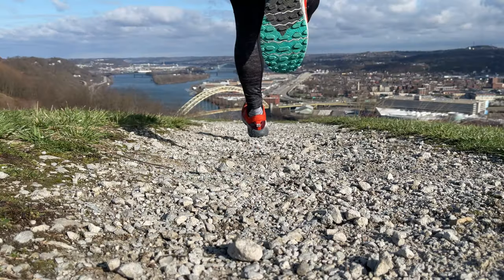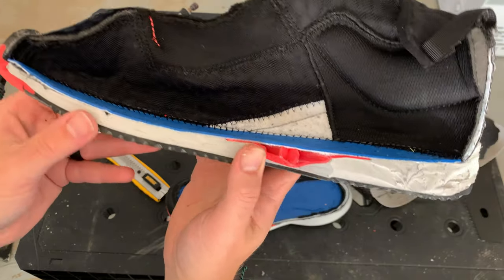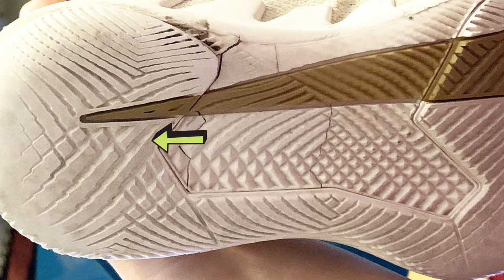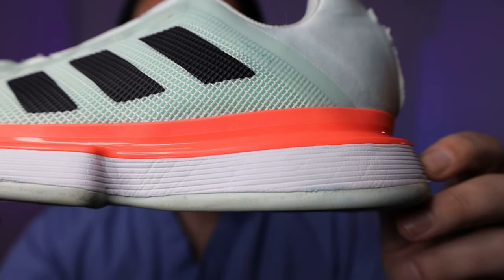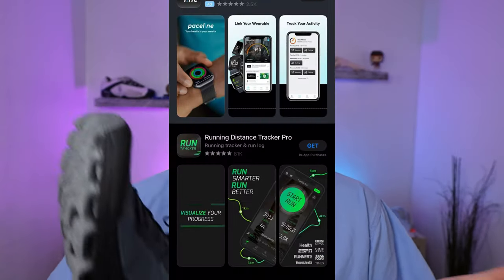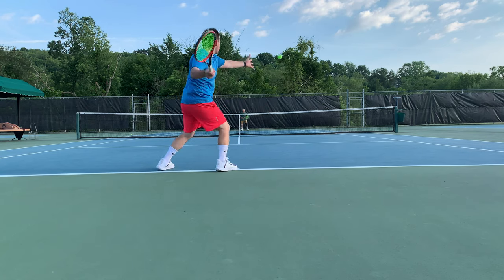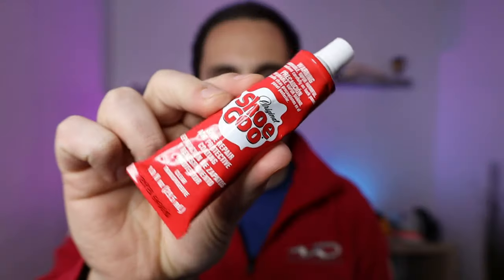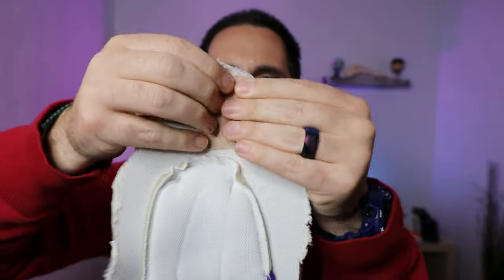How To Tell When To Replace Sneakers For Basketball, Tennis And Running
Real foot doctor shows how to tell when to replace your running shoes, tennis shoes, basketball shoes and sneakers. This question come up a lot both in the comments as well as in my office because athletes want to know when their shoes have worn out but they also don't want to be spending money unnecessarily.

Because performance athletic shoes and sneaker serve such different purposes depending on the athlete using them and what sport they are playing - it is sometimes hard to tell when a shoe is worn out for a particular sport

So from outsole rubber to midsole foam to upper mesh, lets look at the 3 main ways to tell when your athletic shoes or sneakers ( tennis shoes , pickleball shoes, basketball shoes, running shoes, hiking shoes) need to be replaced and at what mileage or how how many kilometers does a shoe last before they are worn out and need thrown away.

The lifespan of an athletic shoe may surprise you as mot athletes think their shoes are more durable and will last longer than they do in practicality.

So just how long do tennis shoes last?

Time Stamps:
00:00 Video Intro
00:42 How to tell when your outsole is worn out
01:07 How to tell when your midsole is worn out
02:18 How may miles do running, tennis, and basketball shoes last
03:20 Can you use athletic shoes with a ripped upper?

As a foot doctor I look at tennis shoes and tennis shoe technology a bit differently as I focus more on what foot types benefit from these shoes as well as the tennis, pickleball, basketball, running and hiking shoe's functional attributes

 Be careful of products like shoe goo or shoe glue substitutes for performance footwear as running, hiking, basketball, tennis, pickleball and other performance athletic shoes and sneakers have a lot more demands on them than do traditional fashion sneakers or shoes so those types of shoe products cant give you the same performance as the original shoe and can set you up for foot injuries like heel pain, ankle sprains and hyperextension injuries.

Part of the shoe customization series